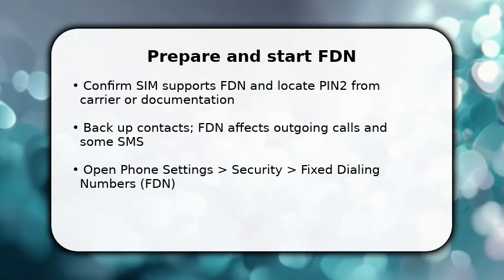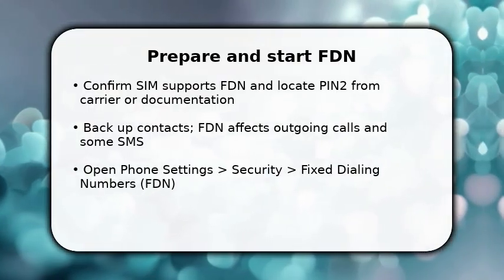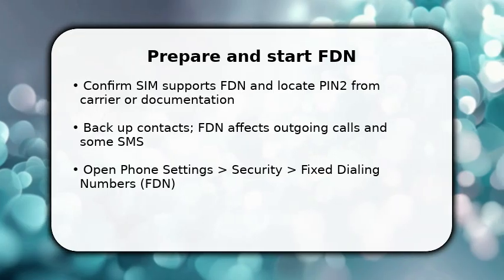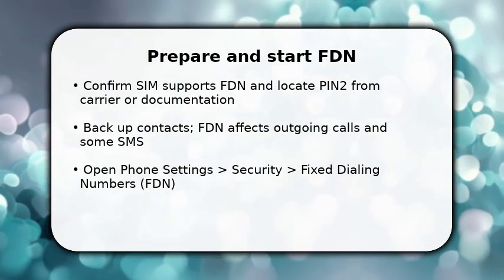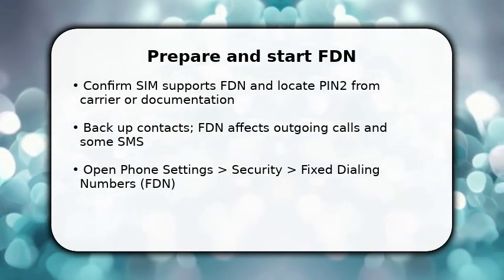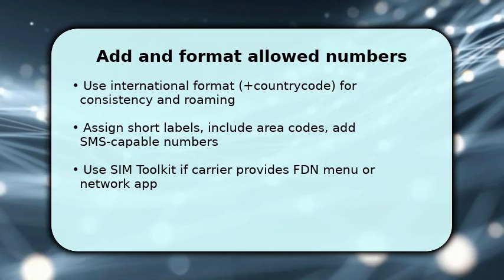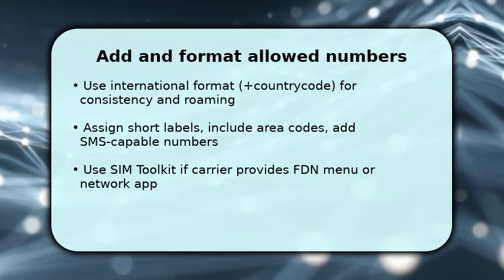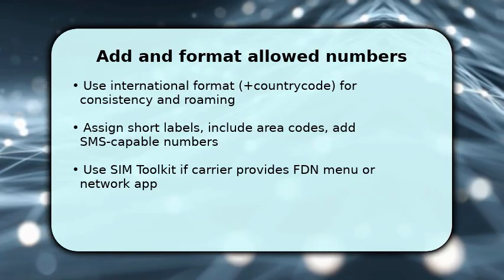How to Use Fixed Dialing Numbers (updated)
Discover the ins and outs of using fixed dialing numbers for consistent contact. This video guides you through setting up, understanding benefits, and troubleshooting common issues with pre-programmed phone lines.